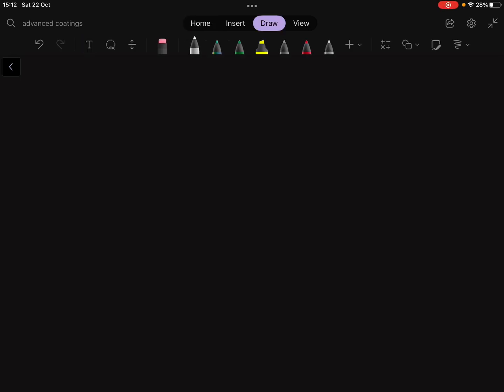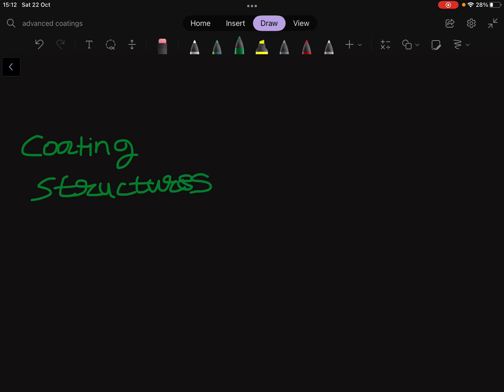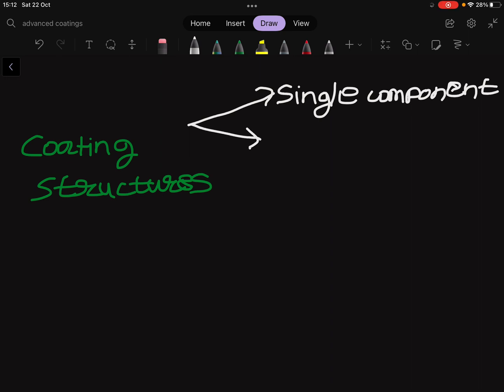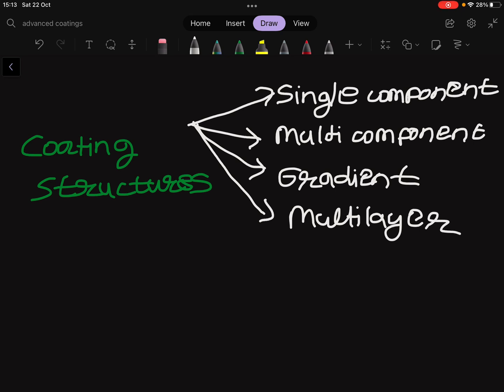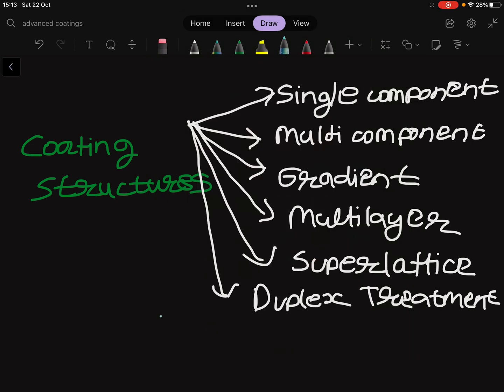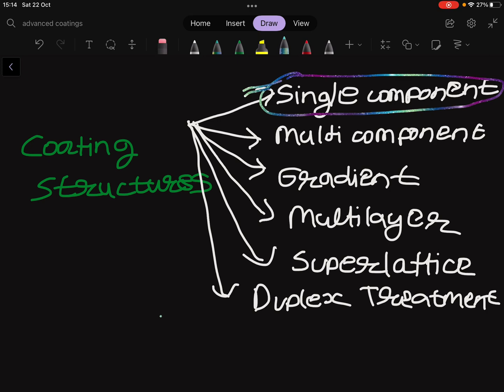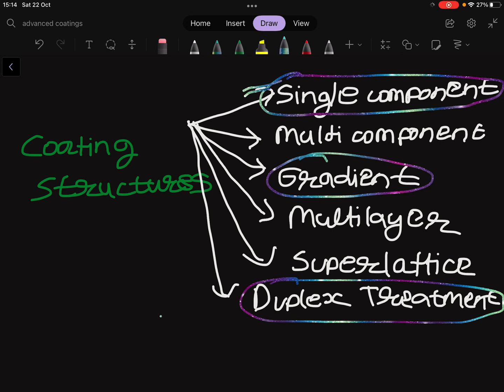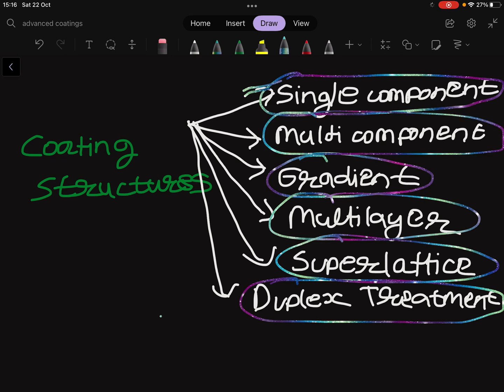Lecture 09: Coating Structures